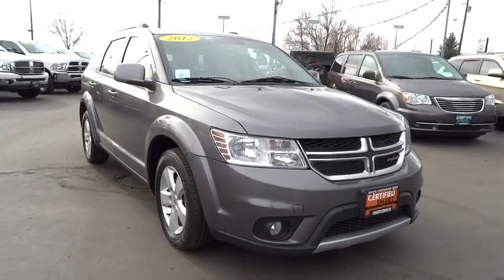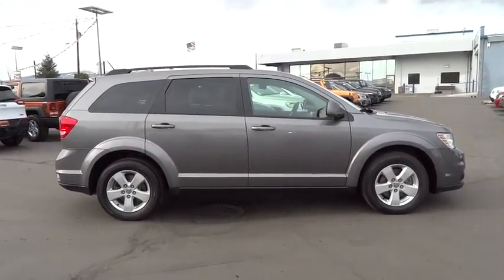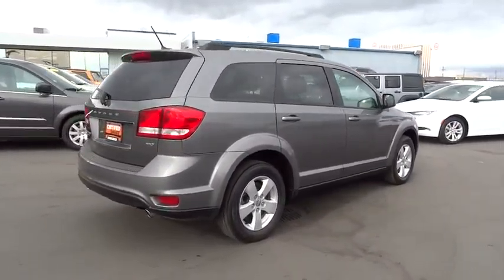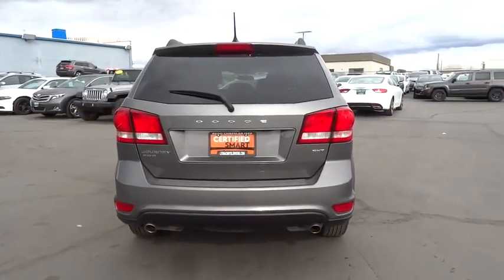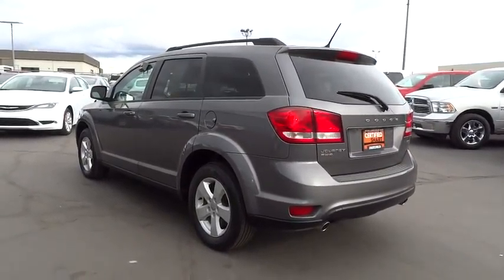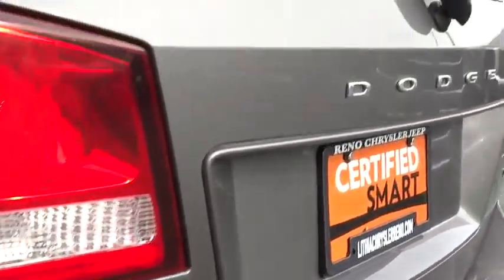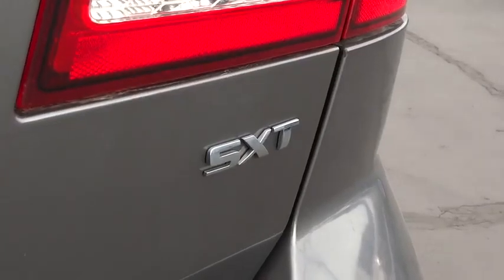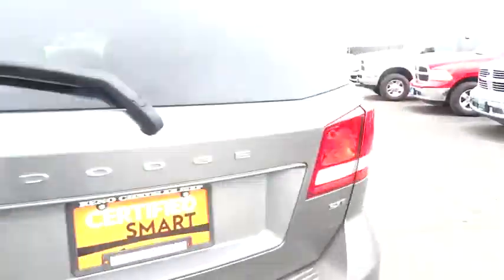2012 DODGE JOURNEY Reno, Carson City, Northern Nevada, Sacramento, Elko, NV CT374584C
2012 DODGE JOURNEY

SXT trim. PRICED TO MOVE $800 below Kelley Blue Book!, FUEL EFFICIENT 24 MPG Hwy/16 MPG City! Third Row Seat, All Wheel Drive, Keyless Start, Satellite Radio, CD Player, iPod/MP3 Input, Aluminum Wheels, FLEXIBLE SEATING GROUP SEE MORE!br /br /PREMIUM EQUIPMENT ON THIS DODGE JOURNEY INCLUDEbr /FLEXIBLE SEATING GROUP 2nd row 40/60 tilt & slide bench seat, 3rd row 50/50 fold/reclining bench seat, air cond w/3 zone temp control, easy entry system seat, GVW/payload rating, rear air cond w/heater, COMFORT/CONVENIENCE GROUP front passenger fold flat seat, passenger in seat cushion storage, 4-way pwr driver lumbar adjust, 6-way pwr driver seat, (*E7) premium cloth low-back bucket seats, 28E SXT CUSTOMER PREFERRED ORDER SELECTION PKG 3.6L VVT V6 engine, 6-speed auto trans, 3.6L VVT V6 ENGINE (STD), 6-SPEED AUTOMATIC TRANSMISSION (STD) br /br /THIS JOURNEY PROVIDES EXCEPTIONAL VALUEbr /This Journey is priced $800 below Kelley Blue Book. Approx. Original Base Sticker Price: $26,400*. br /br /KEY FEATURES ON THIS DODGE JOURNEY INCLUDEbr /All Wheel Drive, Satellite Radio, iPod/MP3 Input, CD Player, Aluminum Wheels, Keyless Start MP3 Player, Privacy Glass, Keyless Entry, Steering Wheel Controls, Child Safety Locks. br /br /INSIDE AND OUT, REFINEMENT IS IN THE DETAILSbr /Class-leading Cargo Volume vs. Chevrolet Equinox, Ford Edge, and Nissan Murano. With 39.6 cu/ft of Cargo Volume (behind rear seat) Great Gas Mileage: 24 MPG Hwy. br /br /BUY FROM AN AWARD WINNING DEALERbr /At Lithia Chrysler Jeep of Reno our first and foremost goal is to make your car-buying and ownership experience better than any other you've had near Carson City, Auburn CA, Sparks and beyond. And prepare to have your expectations exceeded. br /br /Price does not include $449 Dealer doc fee, taxes and license fees.ï¿½ Price contains all applicable dealer incentives and non-limited factory rebates. You may qualify for additional rebates; see dealer for details. br / Some of our used vehicles may be subject to unrepaired safety recalls. Check for a vehicle's unrepaired recalls by VIN